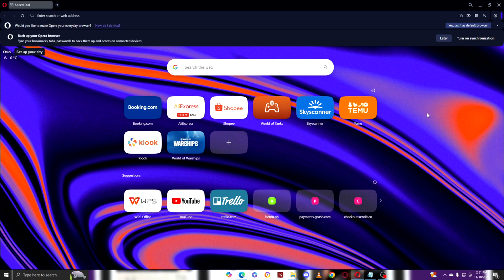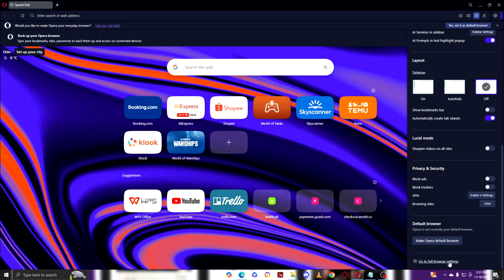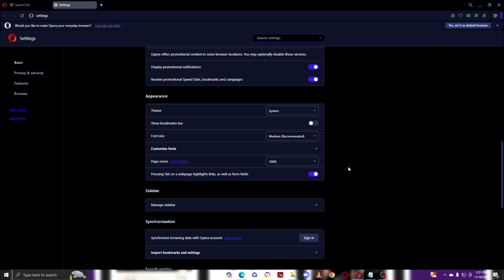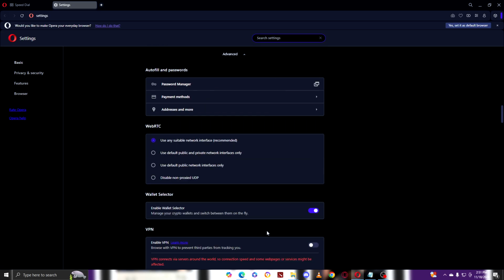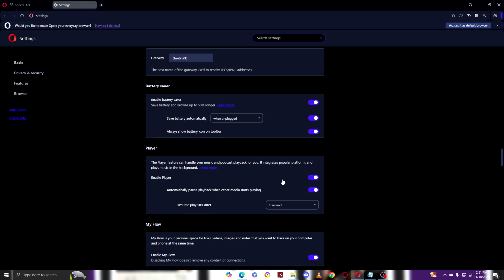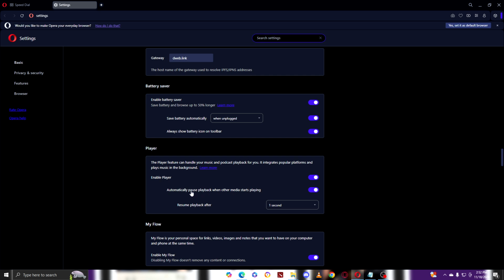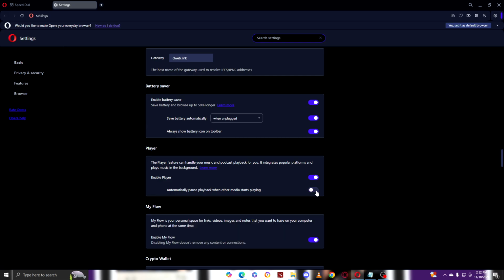Opera Playback | Guide Glimpse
Opera Playback

Learn how to optimize playback settings in Opera Browser for a seamless multimedia experience. This tutorial covers adjusting playback speed, managing audio, and video features, and troubleshooting common playback issues in Opera.